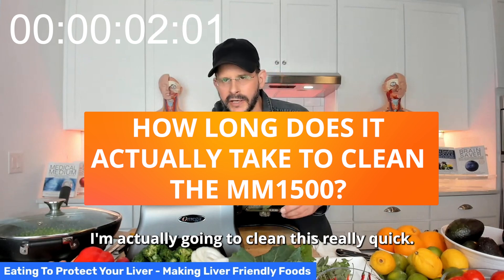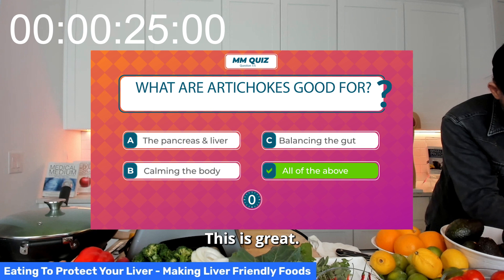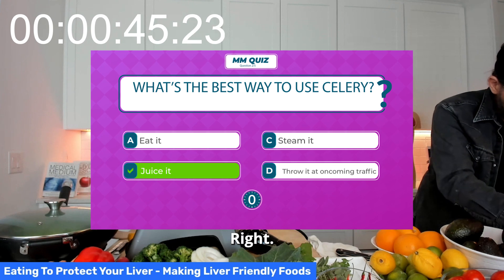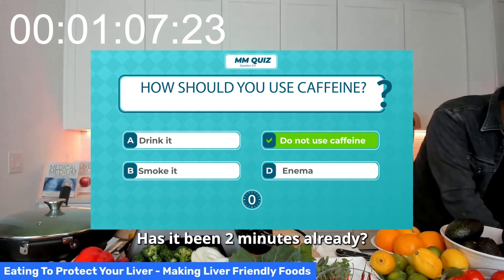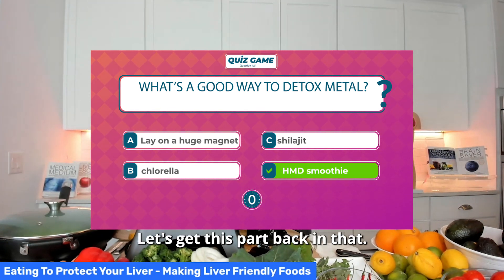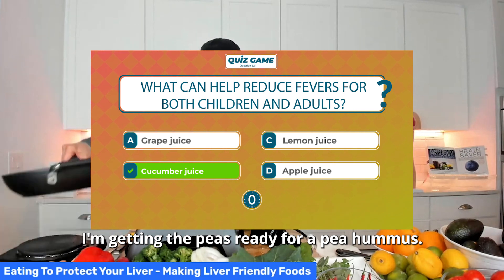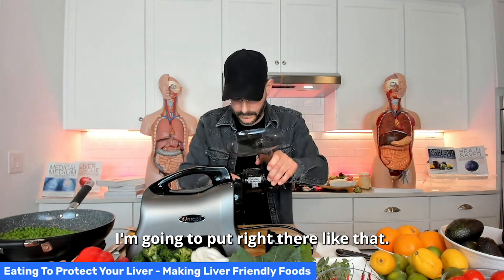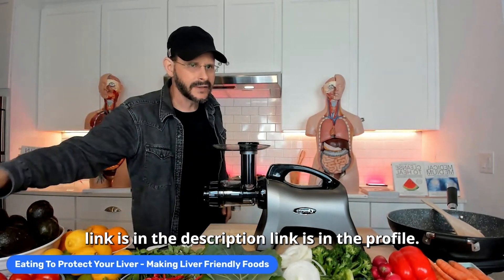How Long Does It Actually Take To Clean The MM1500?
See how long it takes to clean the MM1500 and test your Medical Medium knowledge!

The MM1500 is an incredible gift for you or someone special in your life. It’s such an exceptional juicer that we have licensed our name for use on this model.

LEARN MORE from #1 NY Times BESTSELLING AUTHOR, Medical Medium Anthony William in the bestselling Medical Medium book series, or any of the Medical Medium Online Resources listed below:

BESTSELLING MEDICAL MEDIUM BOOK SERIES:
CLEANSE TO HEAL
CELERY JUICE
LIVER RESCUE
THYROID HEALING
LIFE-CHANGING FOODS
MEDICAL MEDIUM, REVISED & EXPANDED EDITION